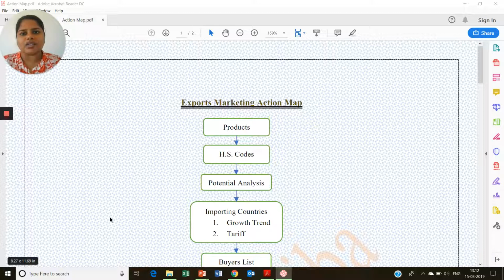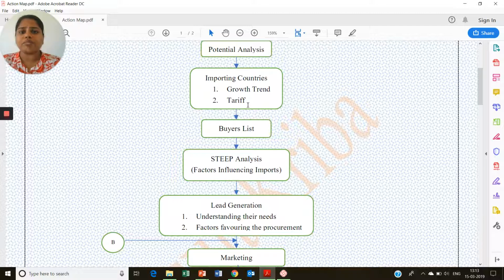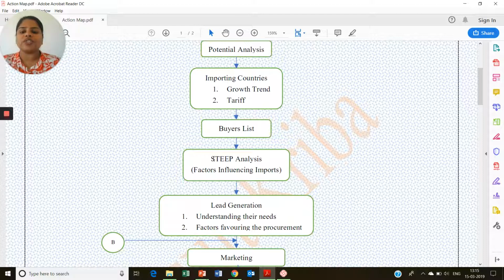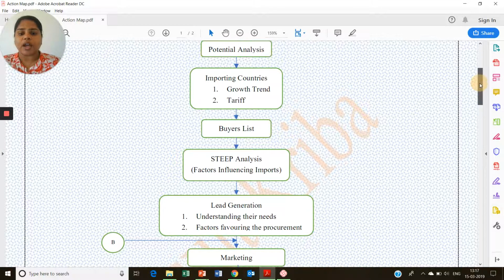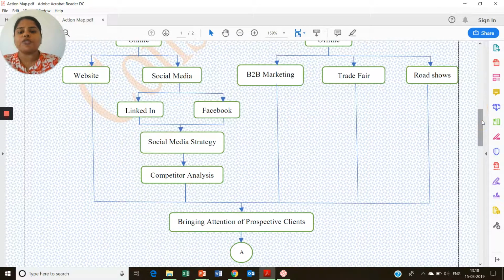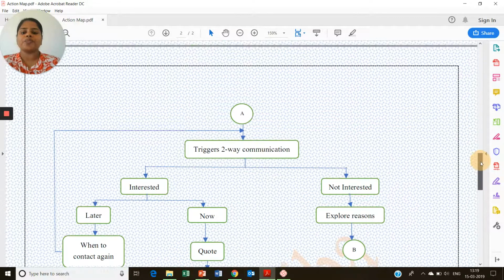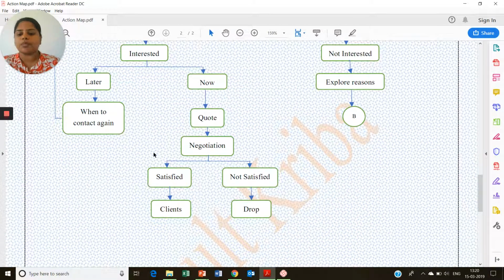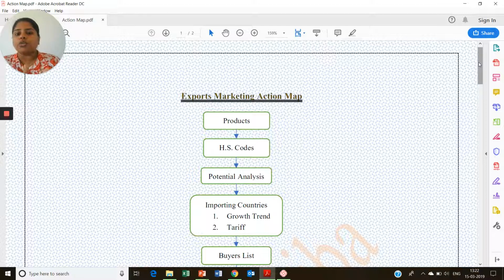Blueprint for the Successful Export Business - Day 3: Journey to the Export Success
Welcome to Blueprint for the Export Success course.

Day 3 is about journey to your Export Success.

This video is about the 'Marketing Action plan for the Export Business' .